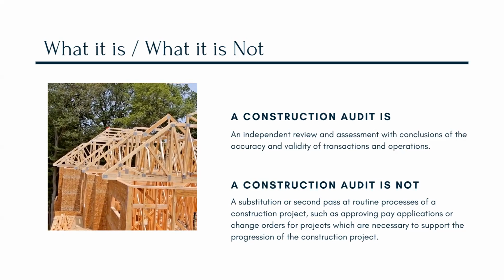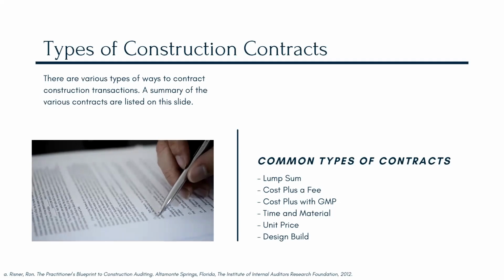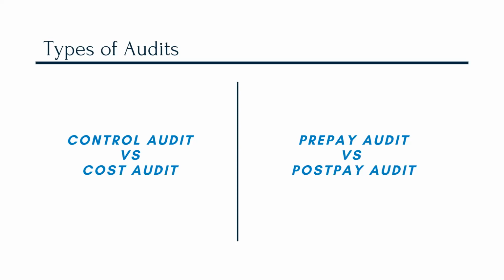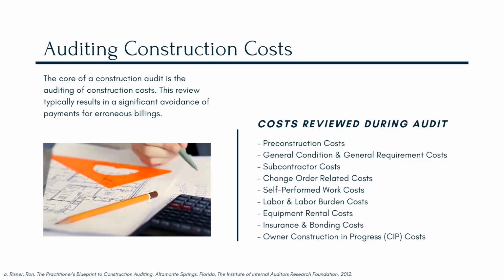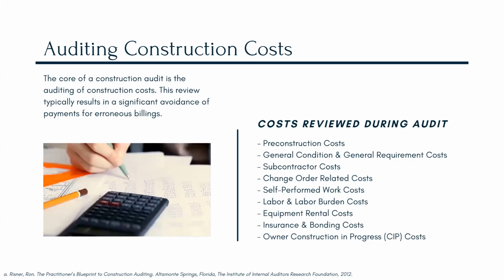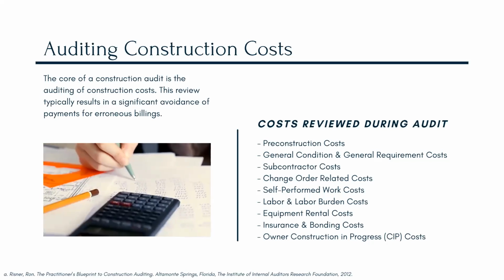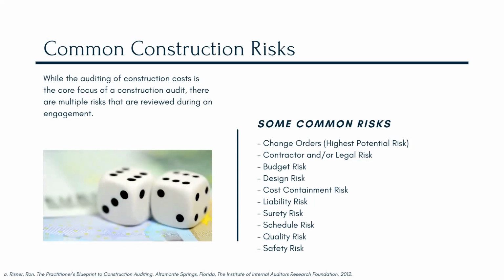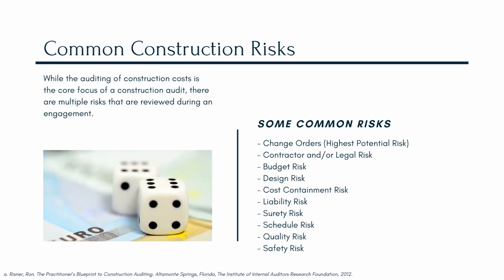Performing Construction Audits to Manage Costs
Presenter: Ben Evens CCA - President Auditec Solutions,  a full service payment integrity and profit recovery firm headquartered in the Greater Phoenix, Arizona Valley. Auditec services many Fortune 500 companies that span a diverse spectrum of industries.